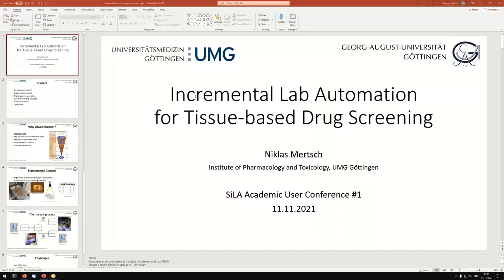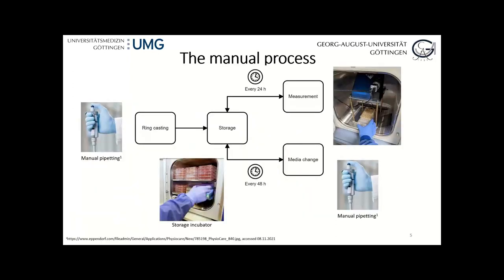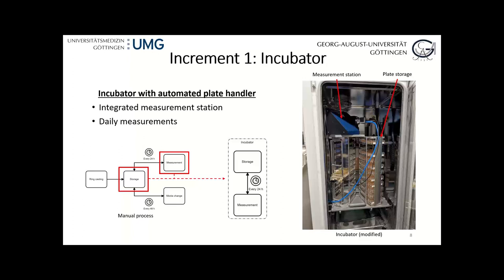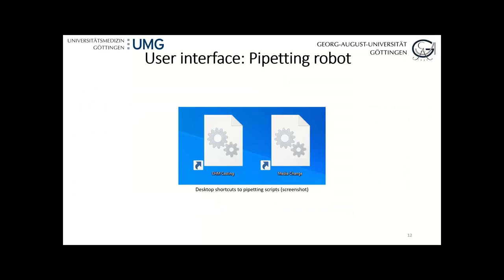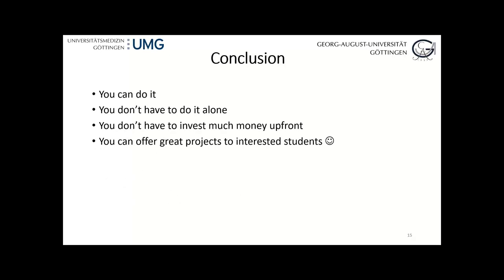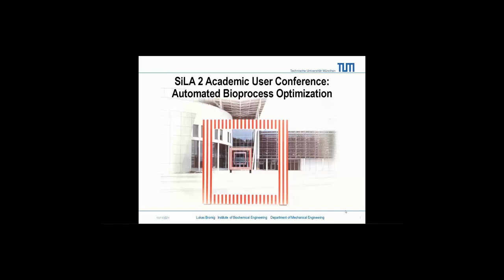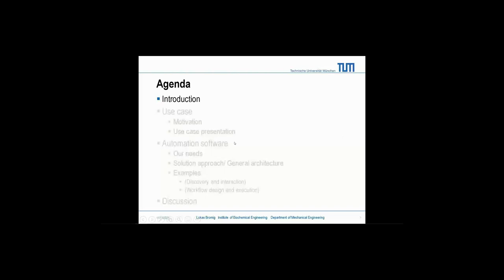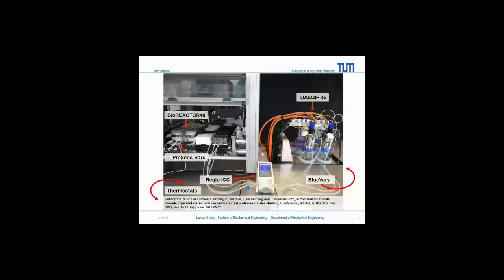SiLA Academic User Meeting, November 11th, 2021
This recording contains the following presentations about SiLA:

0:50min: «Incremental Lab Automation for Tissue-based Drug Screening» by Niklas Mertsch, Universitätsmedizin Göttingen

22:35min: «Multi-Stage Bioprocess Optimization» by Lukas Bromig, Technische Universität München

43:35min: «LARAsuite & Machine learning guided robotic high-throughput
protein/enzyme screening» by Dr. Mark Doerr, Universität Greifswald